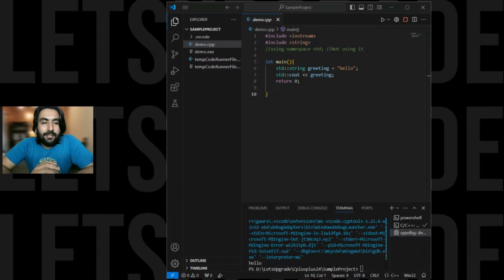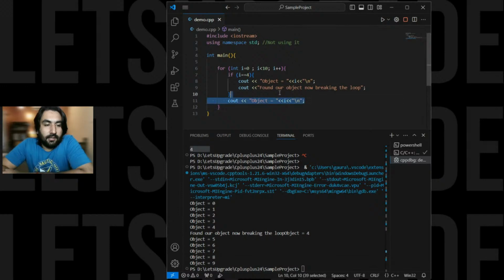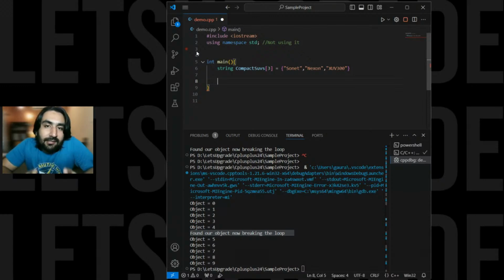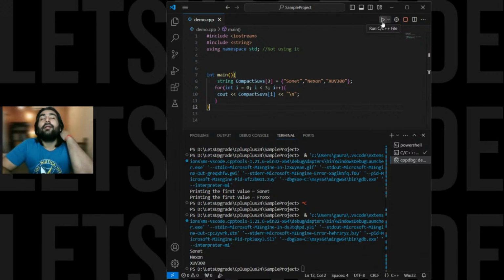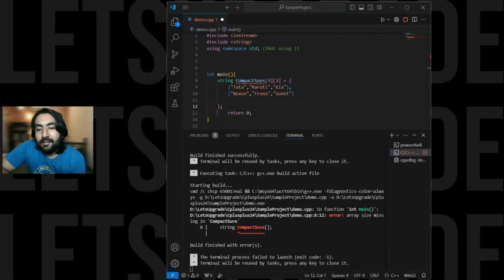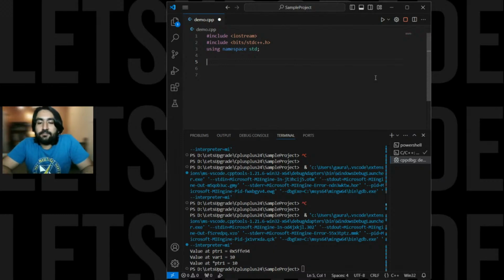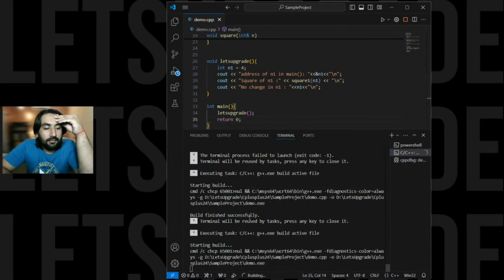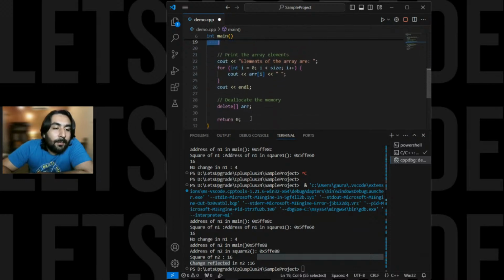Day 3 | Functions and Pointers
DSA with C++ 5 Days  Bootcamp in collaboration with the National Skill Development Corporation, ITM Group of Institutions, and LetsUpgrade🤩

Registration, Attendance, Certificate download, Assignments, LU Coins Everything is in one place, Everything is in ONELINK